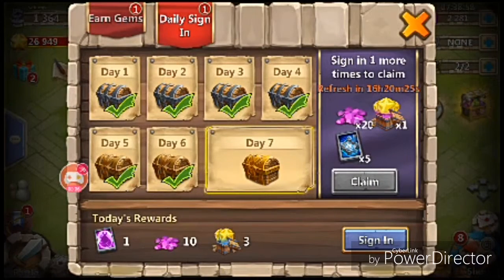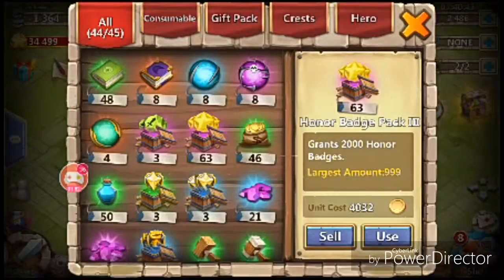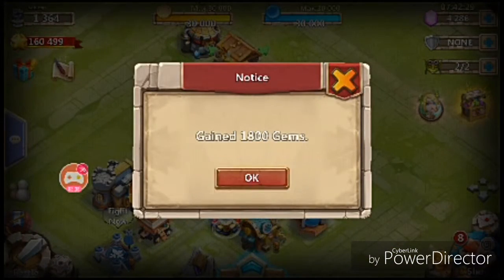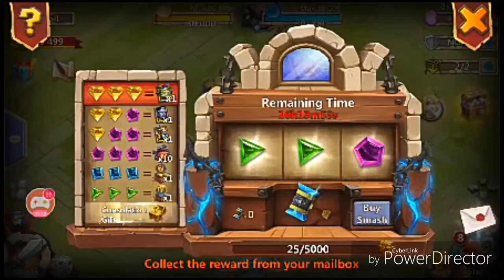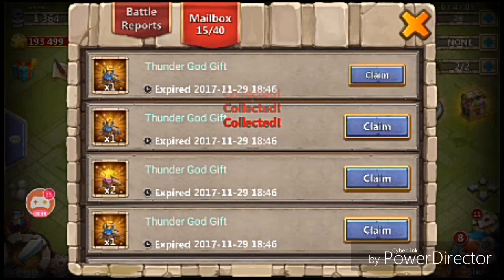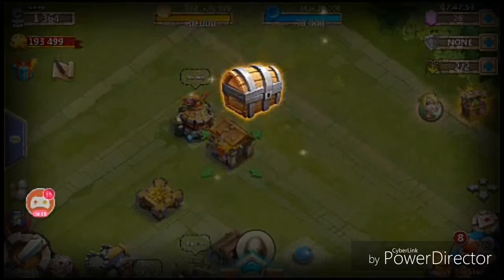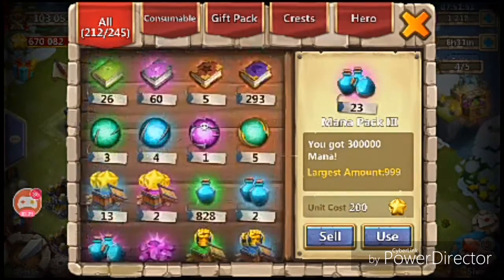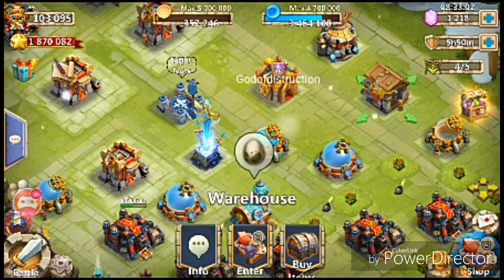Skeletica(Thunder Gods Gift+Cupid Evolution) Castle Clash !!!!!!!!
Hope